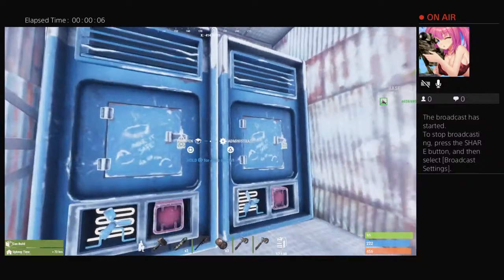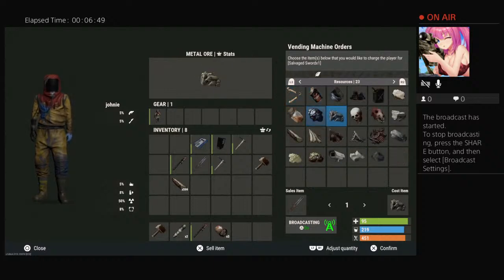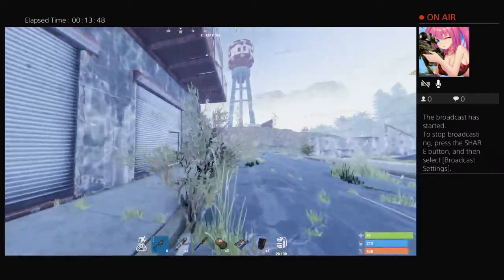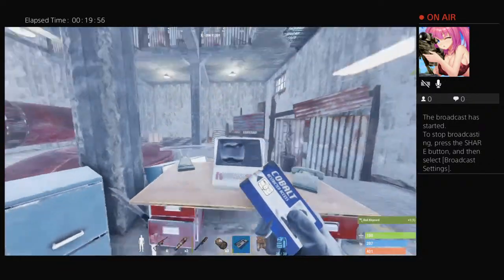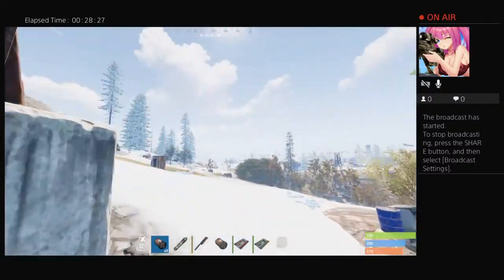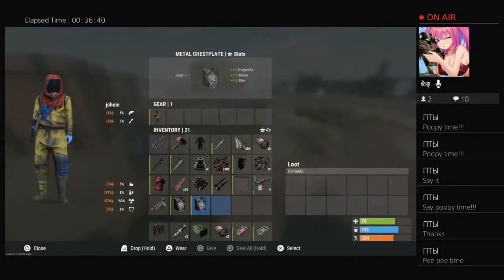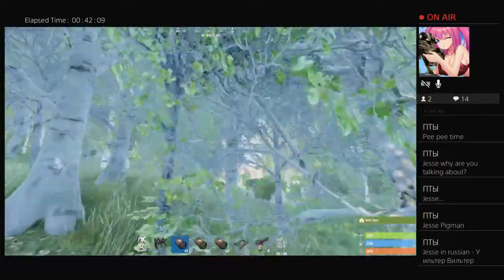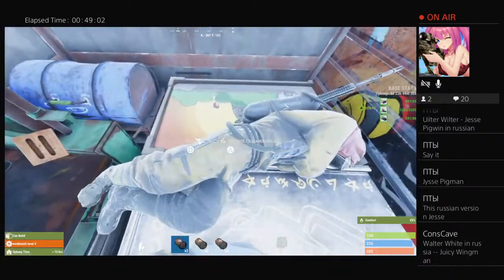RUST | HOW TO SET UP VENDING MACHINE ON PLAYSTATION | TRAIN AND LAUNCH PUZZLE RUN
hey justjeshingyouu here, today I'll show how to set up a vending machine on Rust, how I do train yard and launch puzzle